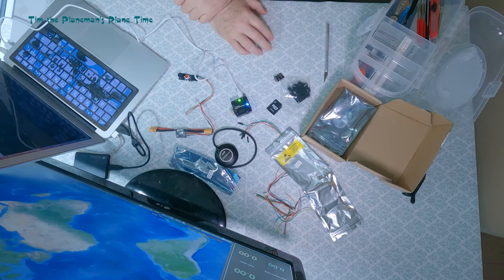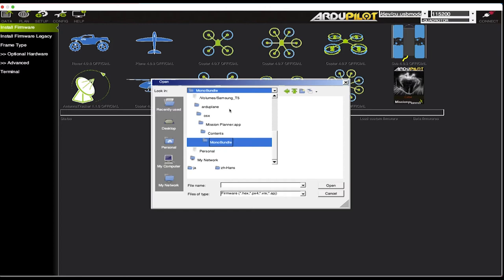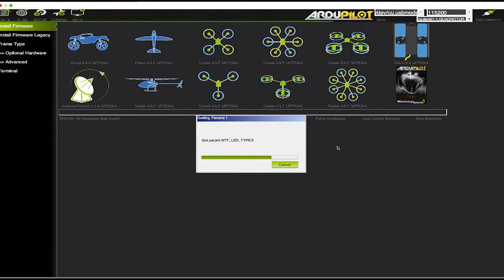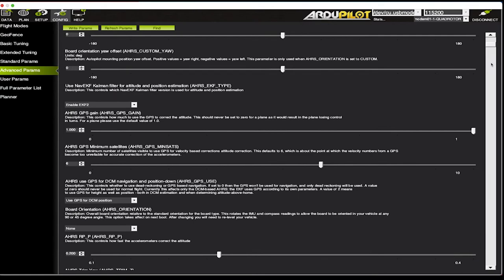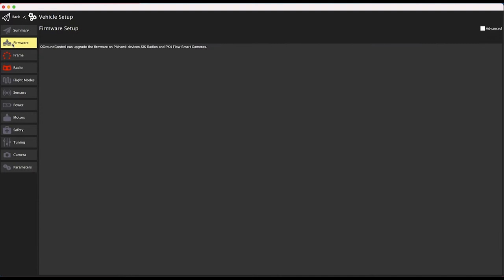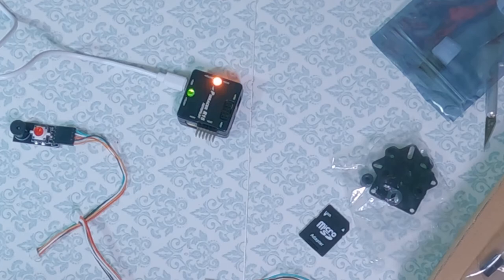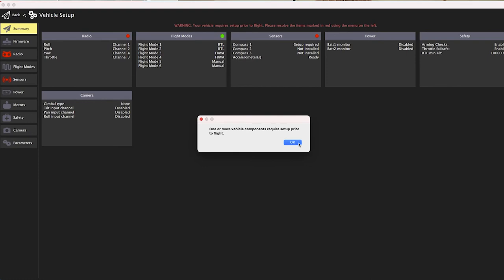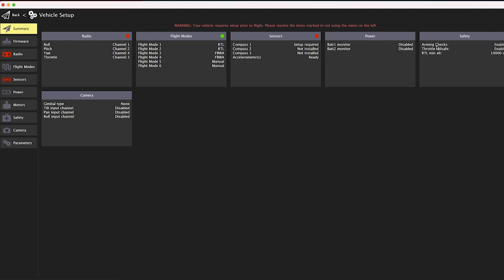02 Flashing: 3 days of the PixRacer. Part 2 - flashing. ArduPlane Mission Planner vs QGroundControl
I spent my entire labour day long weekend unboxing the PixRacer R15, installing Ardupilot/Arduplane and getting it all to work. This is part two of the epic. There's more ...

For those of us blessed with a Mac, in a nutshell, I found tis works:
1. Flash the flight controller with QGroundControl and do basic calibration
2. Switch to Mission Planner for detailed setup

Get the Mac version of Mission Planner from the GitHub builds
Choose the latest GREEN OSX Build, download it, find the "app" file inside the downloaded zip file and run it by right click - Open.

0:00 Intro
3:50 Mission Planner
4:15 Magic happens
15:25 I'm tired of this
15:50 QGroundControl
18:15 Flashing ArduPlane
20:22 Calibrating the Accelerometer
23:30 We're good!
24:40 I'm loving QGoundControl
27:00 Whats next?

There are lots of videos about Pixracer and ArduPlane on Youtube. Painless360 was the most helpful and I got some hints from Joshua Bardwell, Andrew Newton and others.

The package I bought from AliExpress isn't available any more. I notice the price has gone up a lot, you may be able to find a better deal.